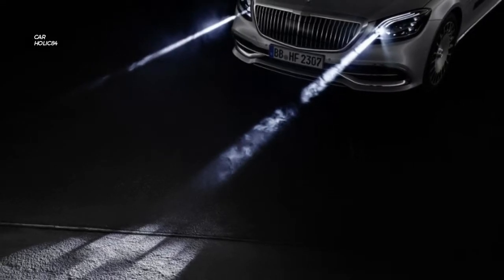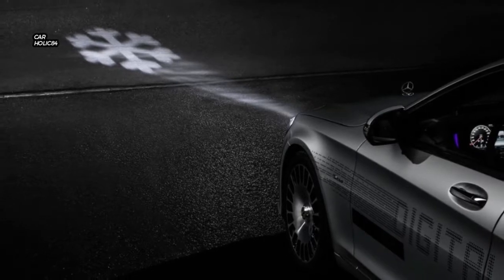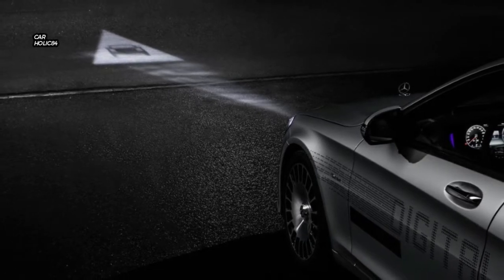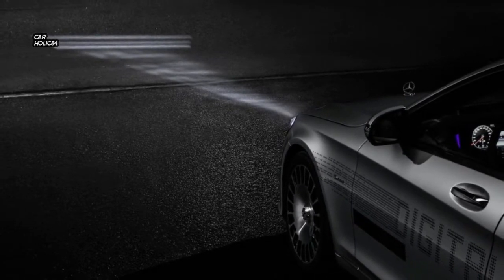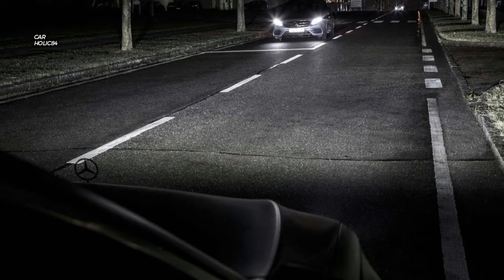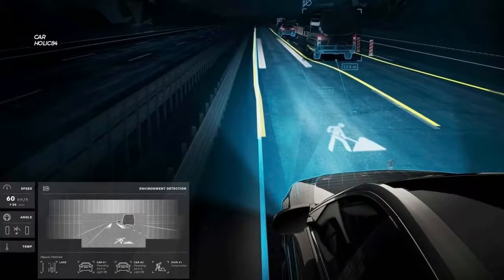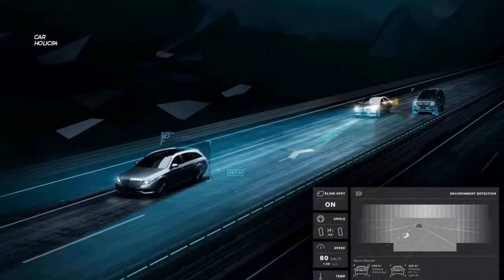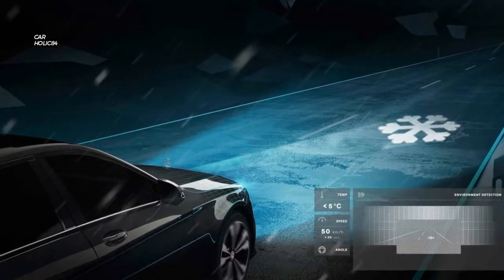Mercedes Maybach_ DIGITAL LIGHT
Mercedes benz maybach aims to rethink what a car's headlights can do for the driver and for pedestrians. The brand revealed its digital headlight technology equipped on the Mercedes-Maybach S-Class, which better controls regular lighting function, but can also display information on the road itself.
The brand said the light features one million pixels per headlight that can pinpoint where light needs to shine for most effective illumination. It can also dramatically cut down on light shining at oncoming drivers. A powerful processing chip works with cameras and sensor systems to relay data to a computer, which then evaluates the surroundings in milliseconds to constantly adapt the headlights for proper light distribution.
Now for the really cool stuff. The digital lights can also project symbols and images on the road to help guide the driver and make pedestrians and other drivers aware of conditions. The system can project guidelines to correspond with the car's width to maneuver through, say, a construction site; an extended pedestrian mark will display an arrow pointing out a pedestrian entering a "danger zone" in the road; and a distance mark works with proximity controls to mark the distance on the road.

by:
carholic84